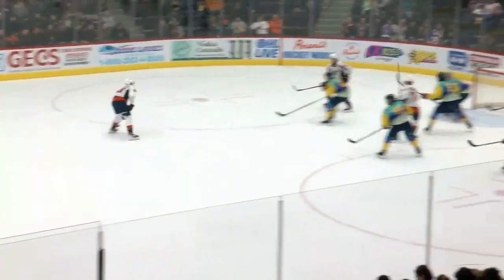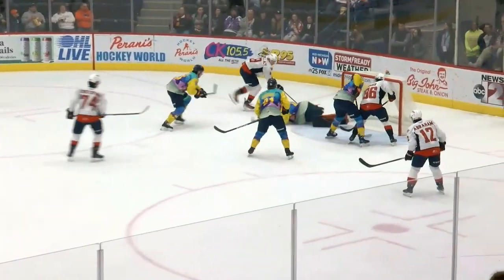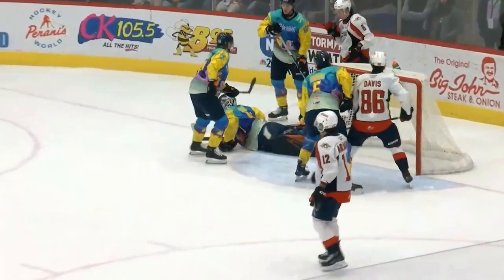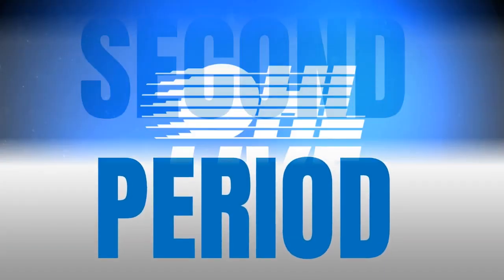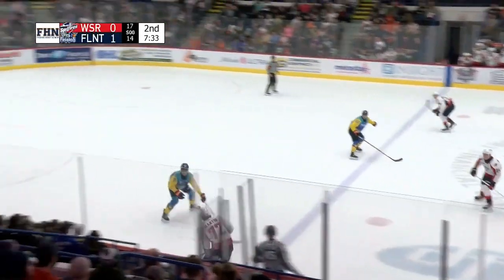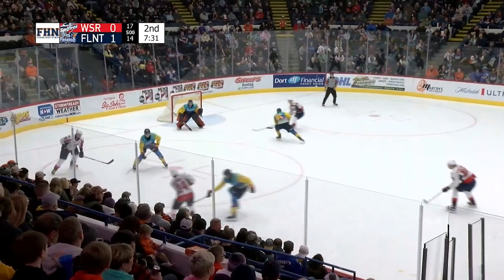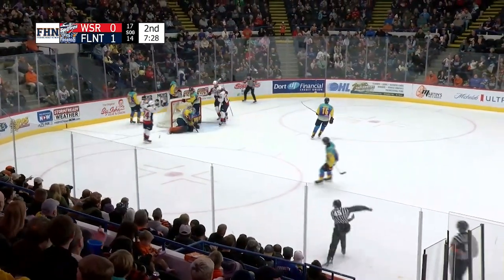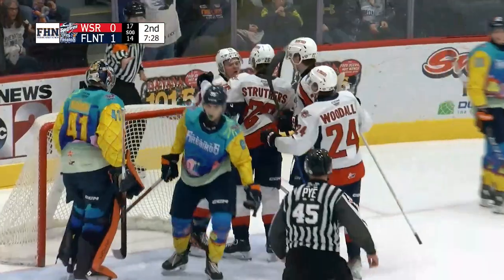HIGHLIGHTS 2/17/24 - Firebirds Down Spitfires in Overtime, 3-2